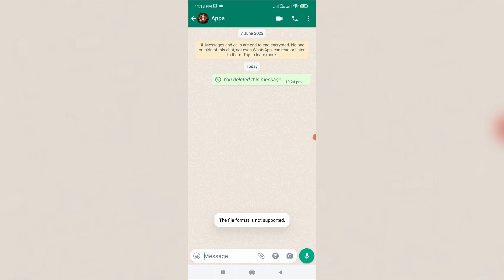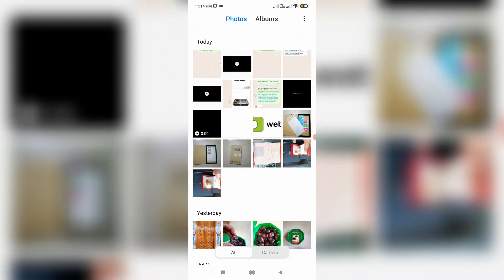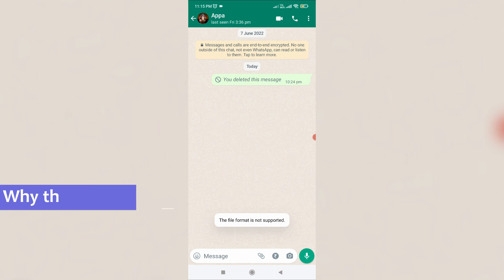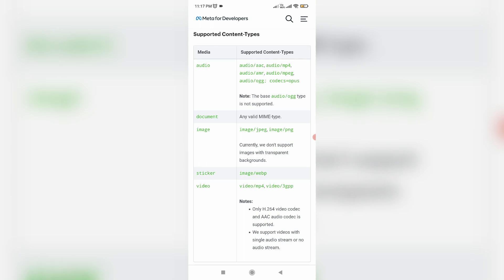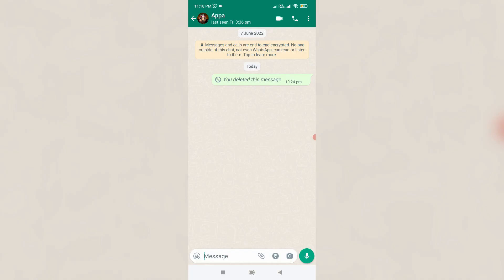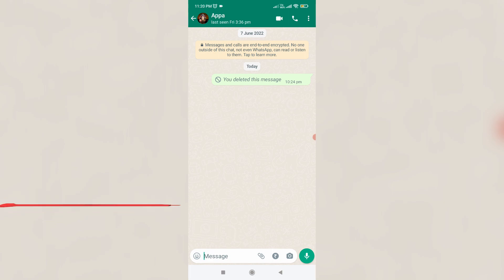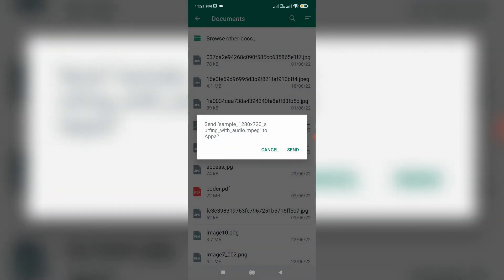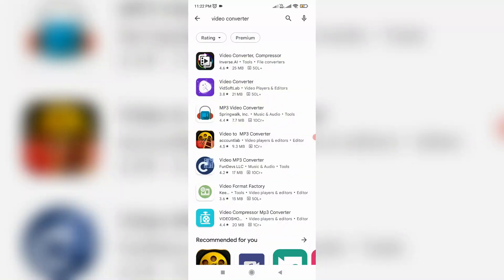Fix the file format is not supported whatsapp problem solved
This tutorial is about how to fix the file format is not supported whatsapp status or photo delete.

This solution works for all android mobile devices like samsung galaxy j2 or all samsung models,realme,vivo,oppo,poco,xiaomi redmi or mi phone and oneplus.

But if you have a ios based iphone or ipad devices,this method not working for you.

Always use 2023 released new update of all whatsapp app on your device.

This trick also works on whatsapp dual app.

At same time if you have this same issue while updating the whatsapp status or while try to delete the photos,also you can follow this same method.

Some supported file formats are images jpeg or png,audio and video mp4 or 3gp,voice message and sticker image or webp.

This video has english subtitle at same time you can translate to tamil,kaise kare hindi,bangla telugu,kaise thik kare kannada,sinhala,cara mengatasi and malayalam languages.

Today i get the following one error notification while i try to send the one video file via whatsapp messenger :

The file format is not supported.

1.One of my subscriber ask to me,why it shows this kind of message and what is the meaning of this issue?.

2.So my suggestion is this is occurs,if you send the unsupported file formats.

3.Which means that this whatsapp doesn't allow to send the mpeg video file format.

4.So you can visit i mentioned websites,to know about the valid file format for audio,document,image,sticker and video.

5.But if you like to fix this issue,don't send the files via direct way or camera mode.

6.Which means that just open your friend contact and press media icon.

7.Now you can choose "Document" and then search your file to be sent.

8.Finally click to send it.

9.So i hope if you follow this simple steps,finally this problem is solved in permanently.